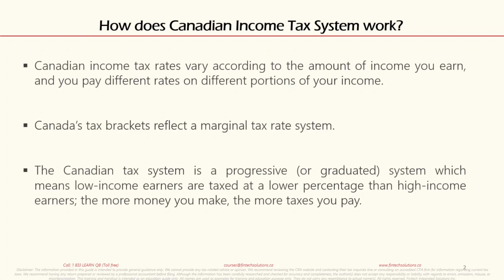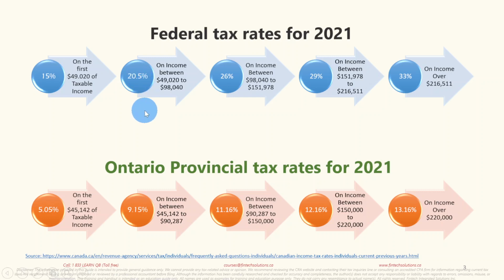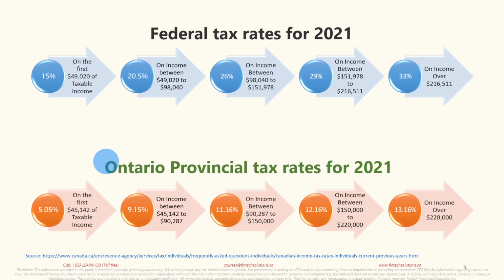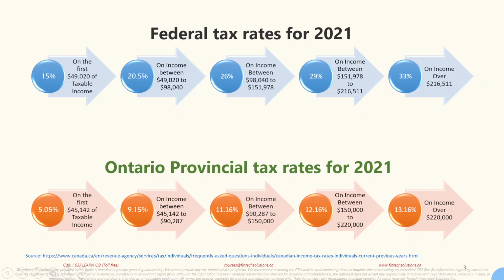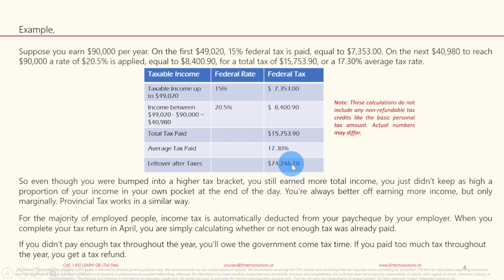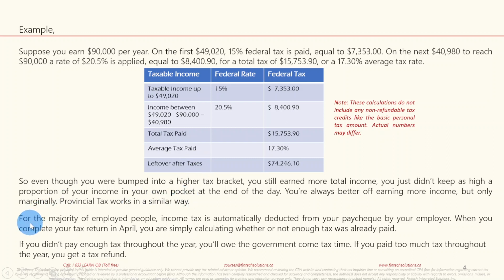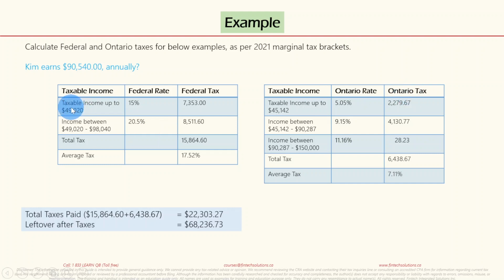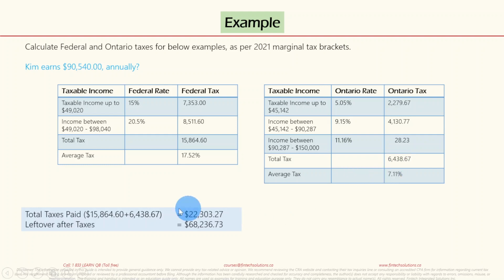Personal Tax Rate Brackets 2021 - Income Tax T1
This tutorial will provide with understanding of Tax Brackets for Federal and Provincial for Canadian Personal Taxes.
This tutorial will cover:
1. How does the Canadian Income Tax System works?
2. Tax Brackets - 2021 (Federal / Ontario)
3. Example explaining both federal and provincial taxes